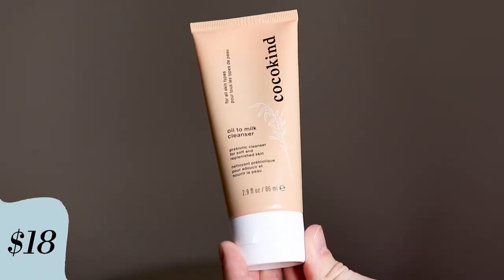cocokind oil to milk cleanser | trial + review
hello everyone 👋🏻

today i am trying and reviewing cocokind's oil to milk cleanser

please note that this trial was conducted within a span of 2 weeks so there are no long-term skin impacts shown in this video.